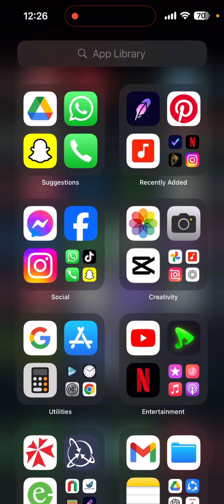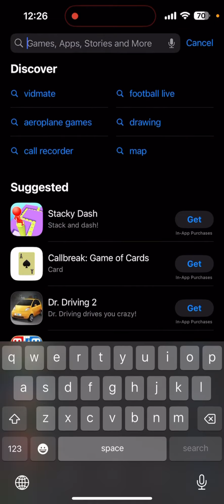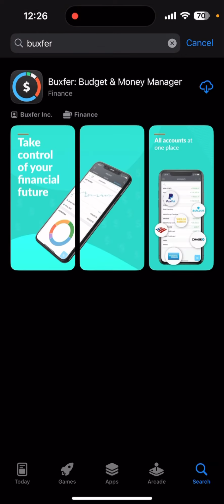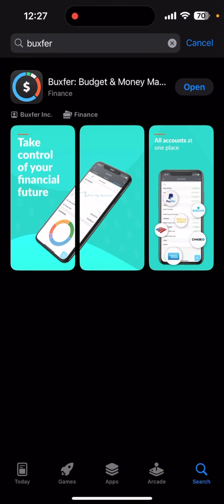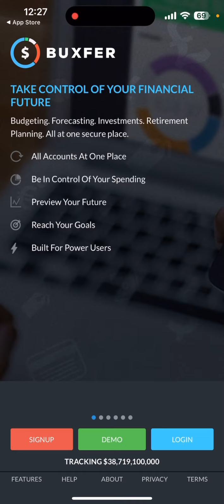How to download/install Buxfer App on mobile phone/Android/IOS?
Ready to take control of your finances? Learn how to download and install the Buxfer app on your Android or iOS device with ease! In this tutorial, we'll guide you through the simple steps to access this powerful financial management tool. Discover features like expense tracking, budgeting, bill reminders, and more, all in one convenient app. Stay organized and in control of your money wherever you go. Follow along and start managing your finances effortlessly today.